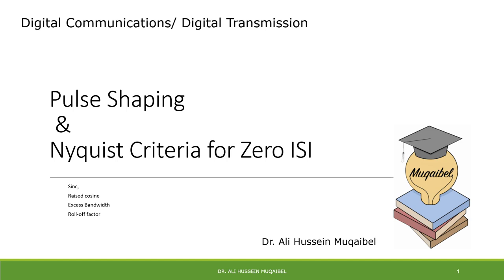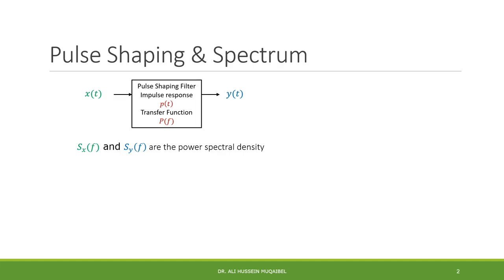7.2 Pulse Shaping and Nyquist Criteria for Zero ISI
Digital Communications / Digital Transmission
In this video, we present the need for pulse shaping. We explain the Inter symbol Interference (ISI) problem and the associated Nyquist criteria for zero ISI. Criteria is presented in both time and frequency domains. The sinc function is first suggested with its pros and cons. The, the raised cosine family of curves is presented. The concept of excess bandwidth and roll-off factors are discussed. The lecture ends with some examples.